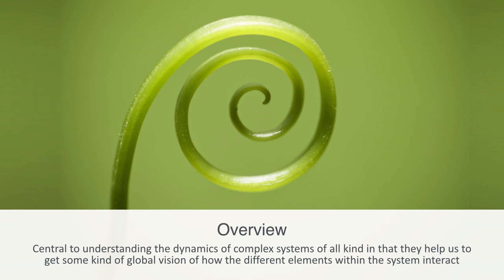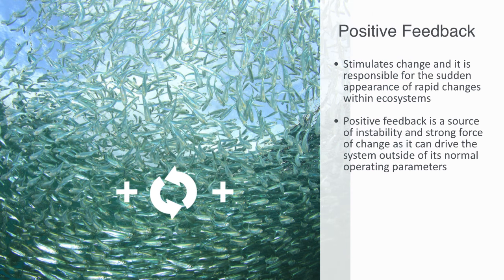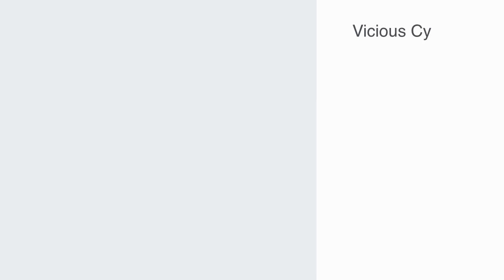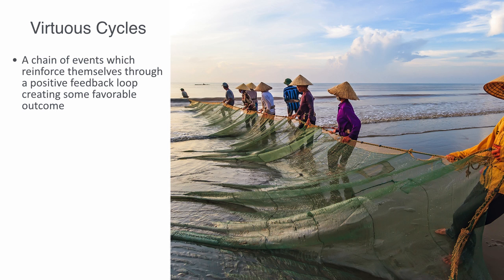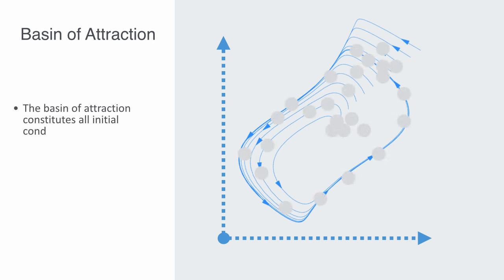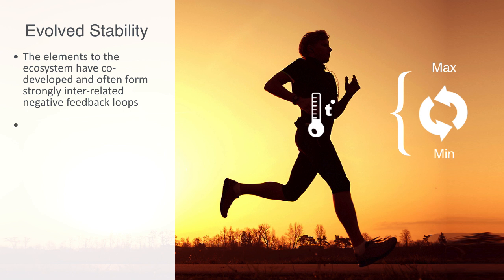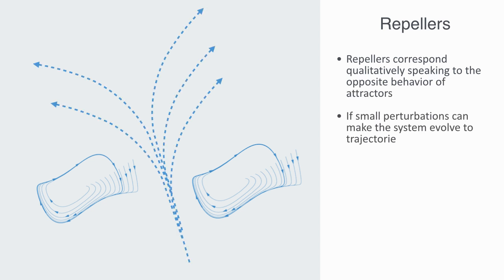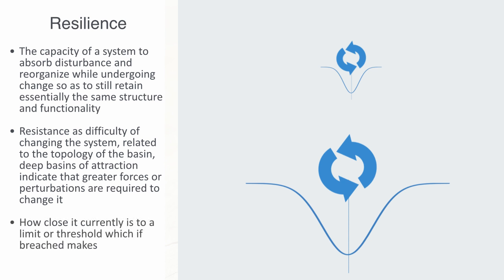Ecological Feedback Loops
In this module we will be continuing on with our discussion on feedback loops, a topic of central interest within systems ecology and systems theory in general. We firstly give a brief outline to the two different types talking about negative feedback as a stabilizing mechanism, while positive feedback can have a destabilizing effect leading to both rapidly compounding beneficial outcomes, called virtuous cycles, or compounded detrimental outcomes called vicious cycles. We then go on to talk about some of the basics to nonlinear dynamics, introducing the idea of a state space and attractors within that space, with these attractors forming some stable equilibrium to the system's state. We look at the idea of a stability landscape that can have multiple stable basins of attraction within it and the idea of a repeller that forms an unstable space governed by positive feedback between these attractors. Finally we will talk about how the model of feedback loops and stability landscapes can be used as a basic model for analysing the resilience of an ecosystem.